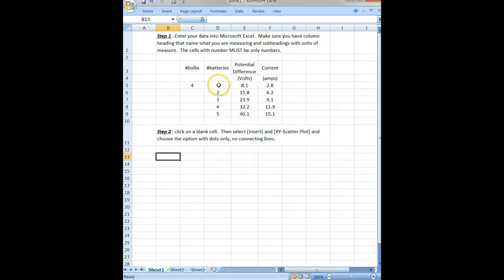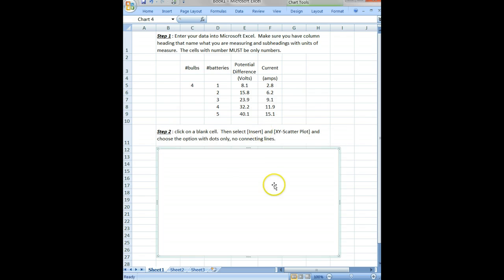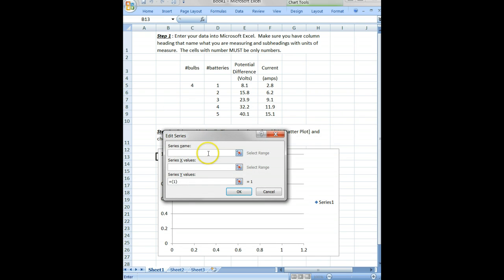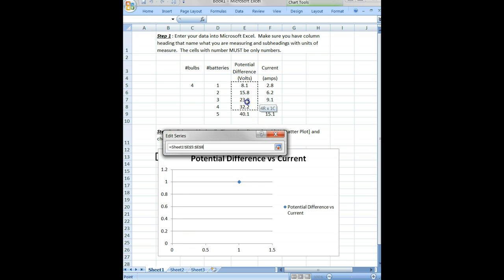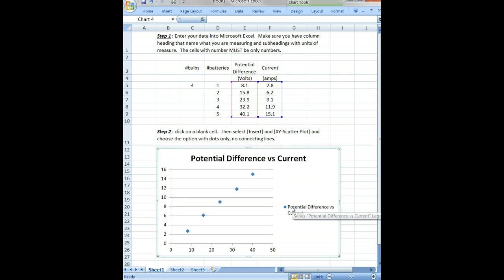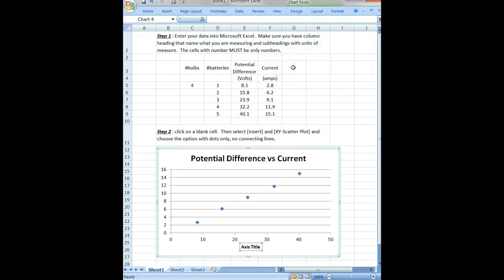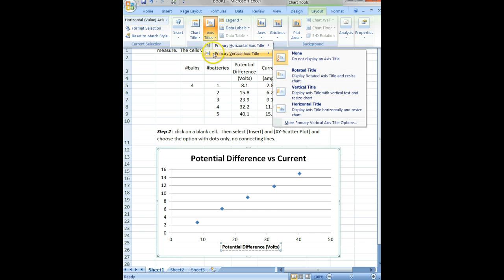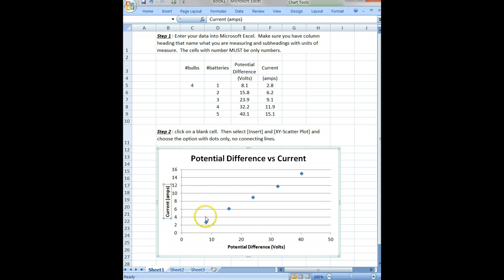x-y scatter plot in excel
using excel to create an x-y scatter plot for data anaylsis in physics